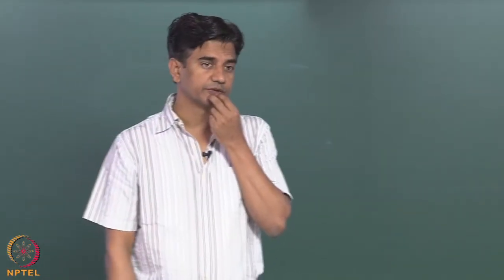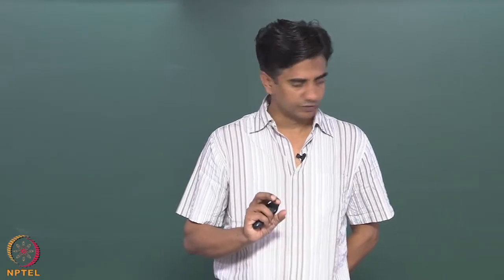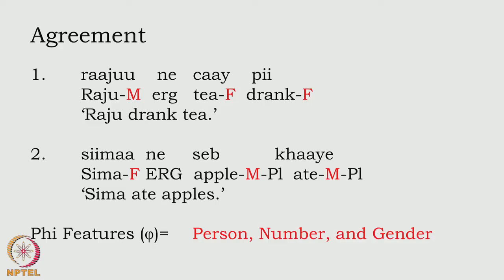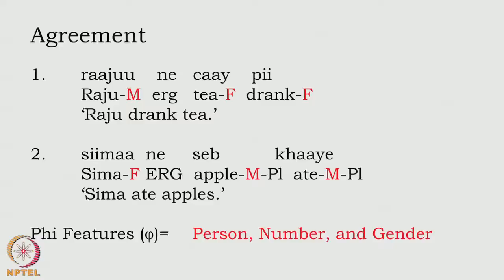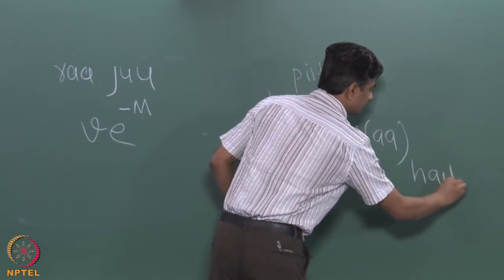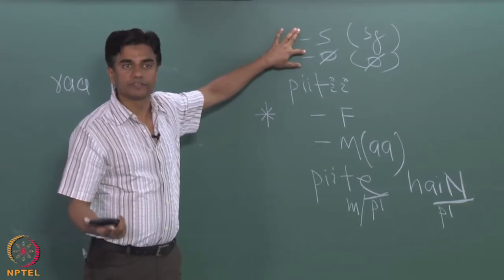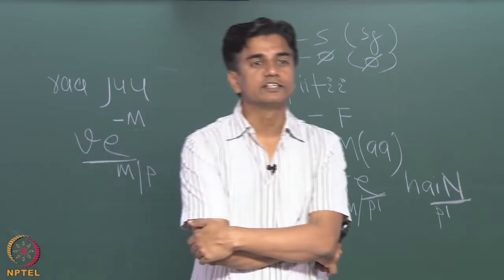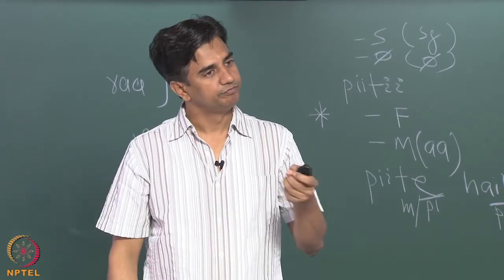Sentences- an introduction